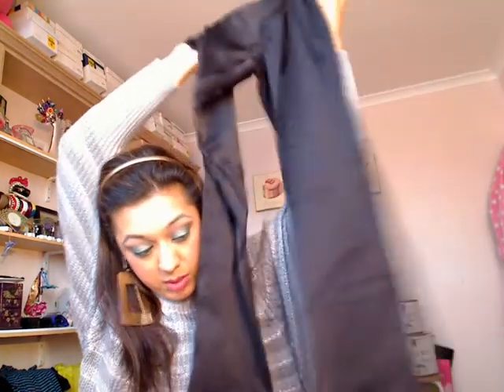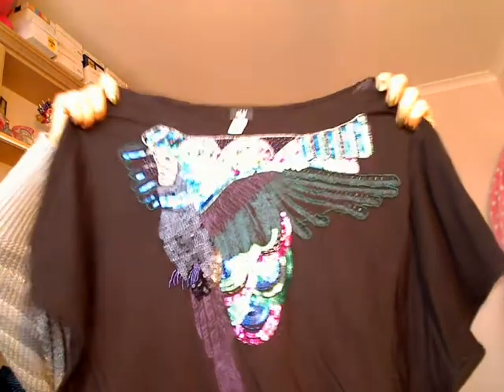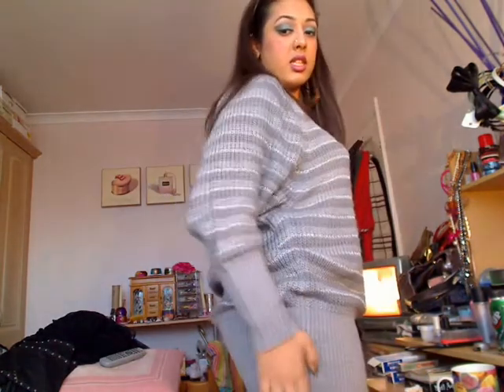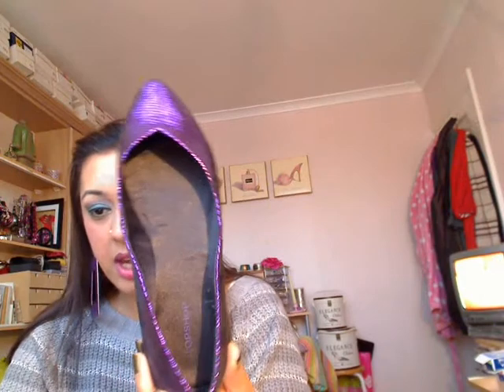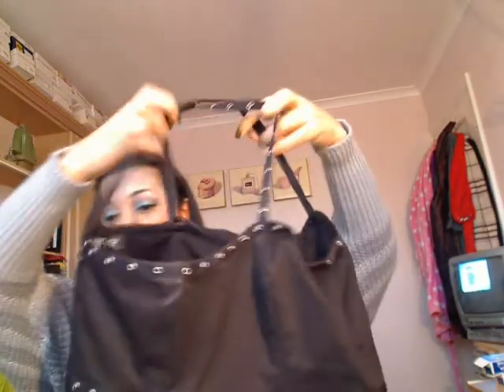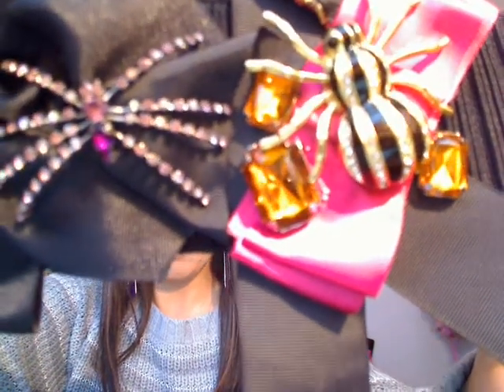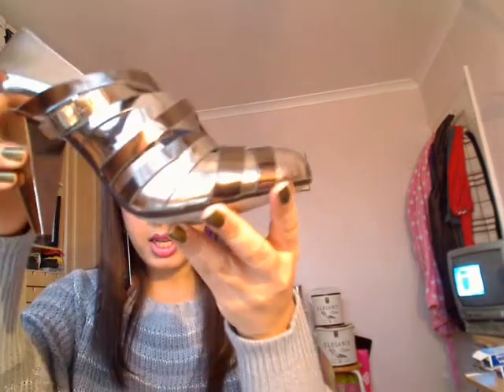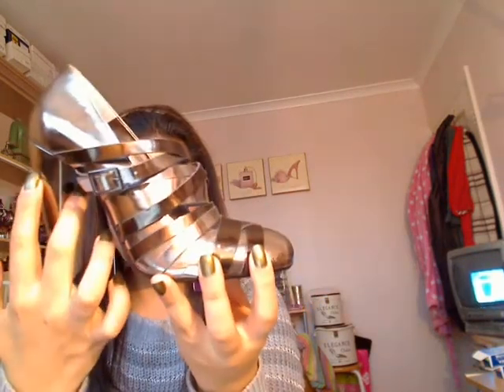Recent clothes/accessories haul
A recent clothes haul from Edinburgh and Oxford Circus!! I visited Princes Street H&M and Topshop.
My favourite is the lace dress from Topshop and the bejewelled belt from River Island.
xxx